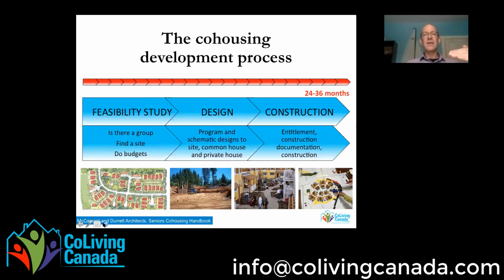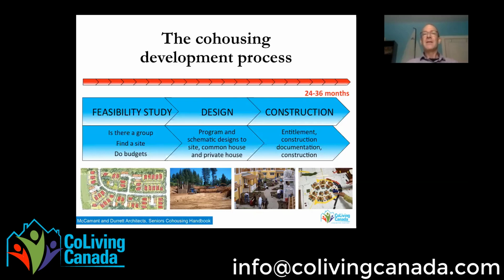CoHousing Development Process - from concept to design to construction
This video takes you through the steps involved in completing the construction of a CoHousing project.